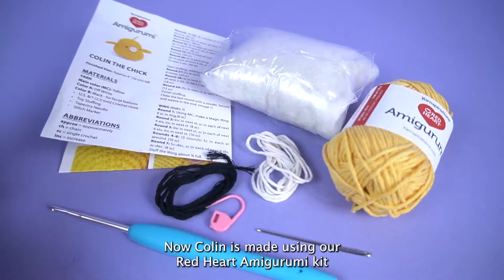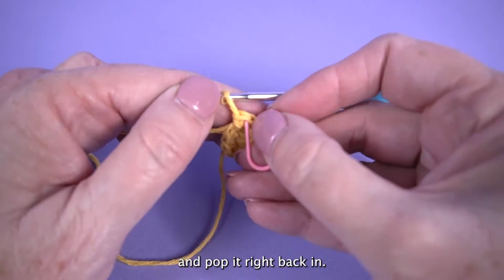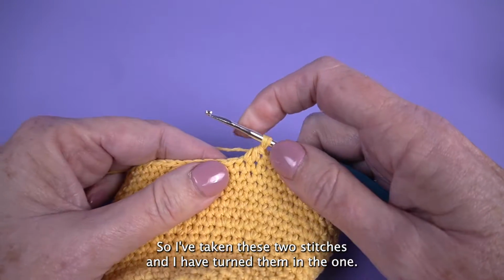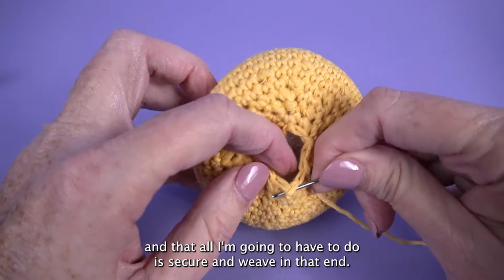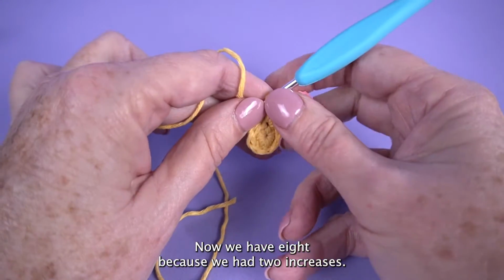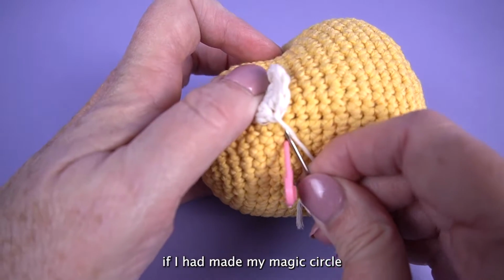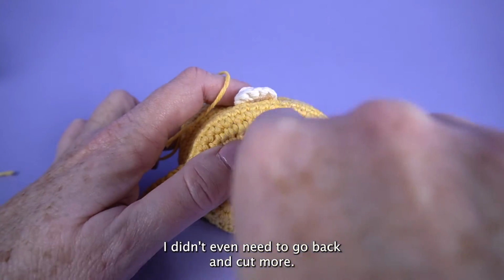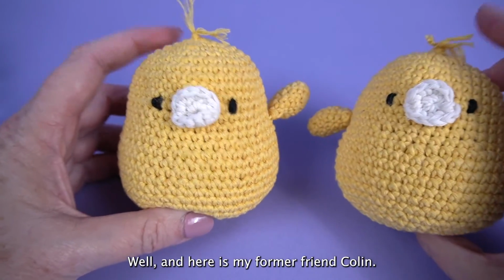How to Crochet Colin the Chick: Crochet Pattern Tutorial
Learn how to crochet Colin the Chick with this beginner-friendly amigurumi tutorial from Red Heart. Follow step-by-step instructions to create a cute, cuddly chick perfect for gifts, decorations, or adding to your amigurumi collection.